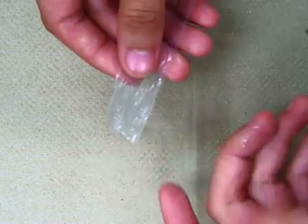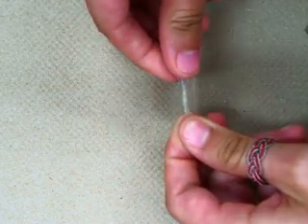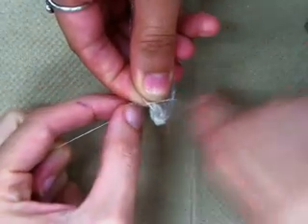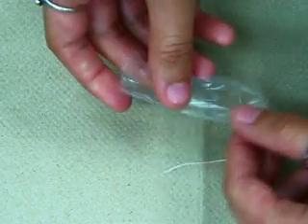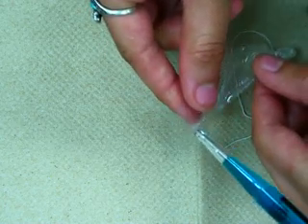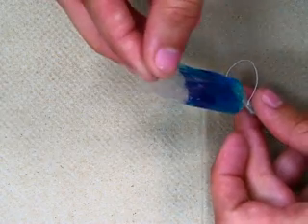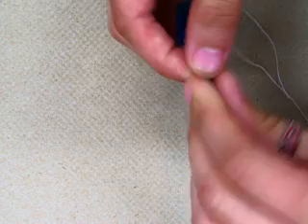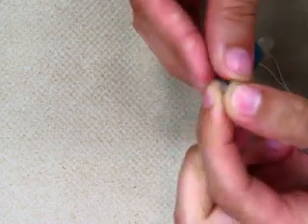Making dialysis tubing bag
for diffusion lab activity